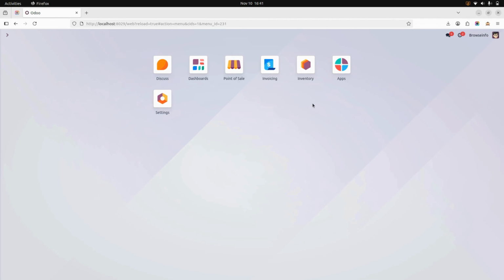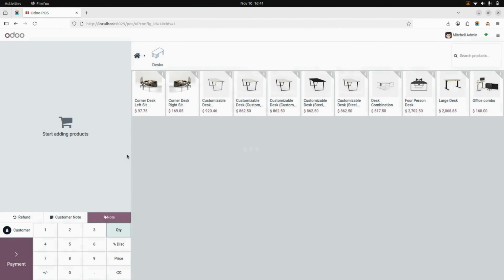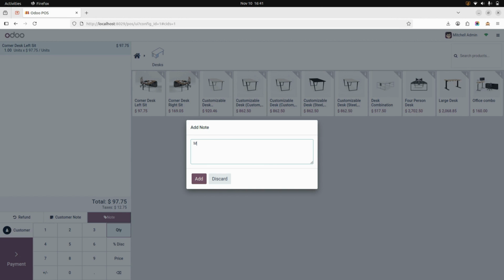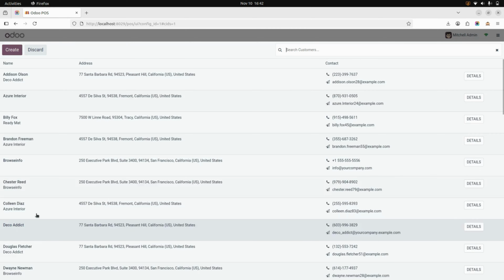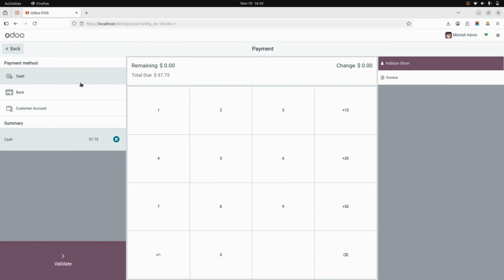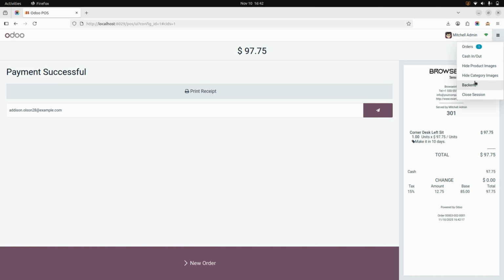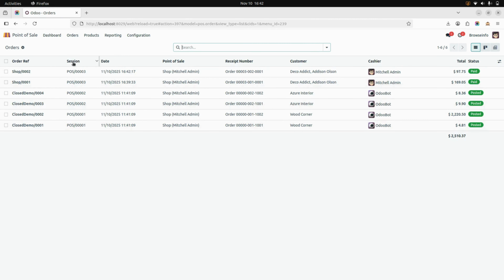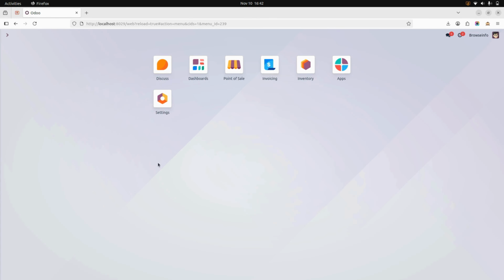How to Add Order Notes in POS | POS Order Notes in Odoo | Add Custom Notes to POS Orders in Odoo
In Odoo point of sales this app enhance features by allowing to add POS Order Notes on TouchScreen, Receipt and Backend Order for internal purpose for user in point of sale in Odoo, any request for customer about order can be note in pos internal note too. If customer has any request for order or remarks this can be printed on order in Odoo pos system.

Feature of This Odoo Apps :
- User can see notes
- Note could be added easily.

1. POS Order Notes lines in Odoo:-
2. All in One POS Features in Odoo:-
3. ALL POS Reports in Odoo (POS BOX Compatible):-